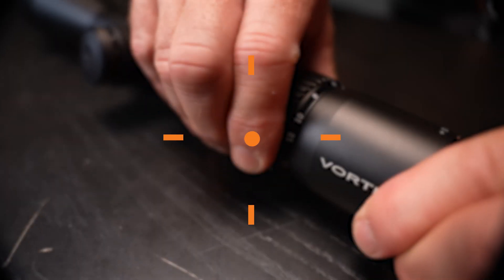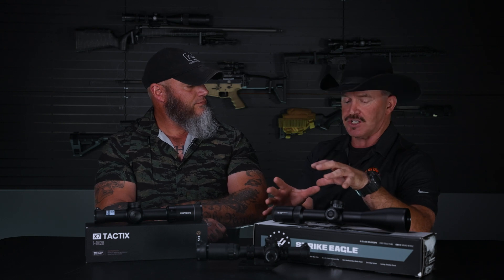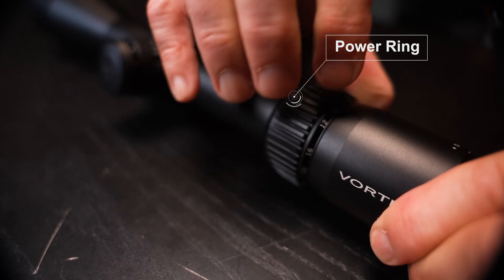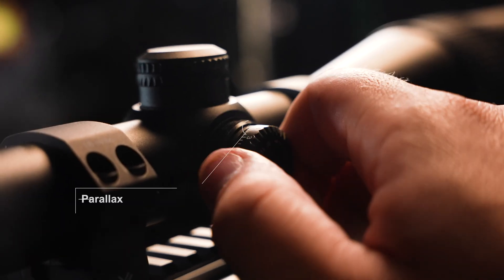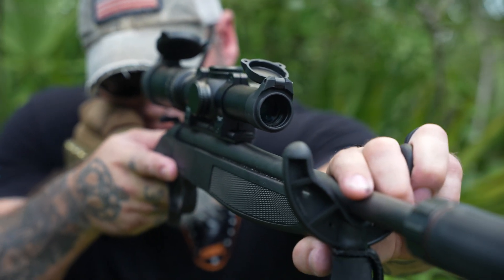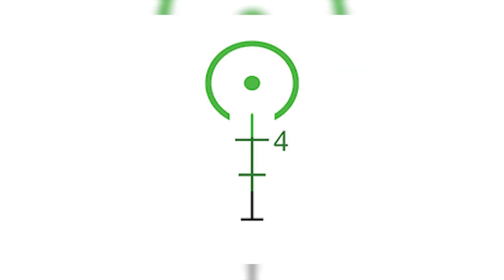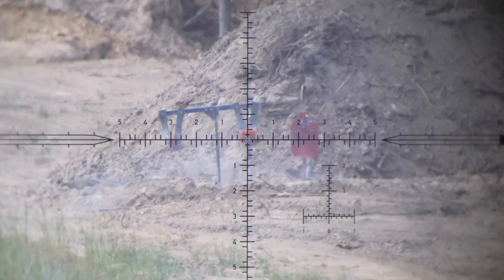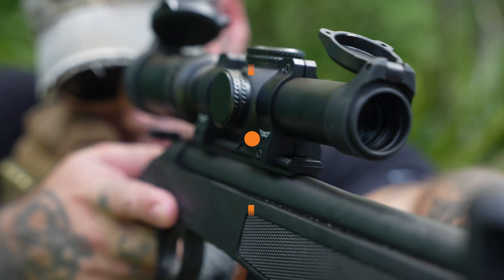Optics Series - Magnified Optics (Pt.3/3)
Denny and Jason go over our final segment for the optics 101 series, Magnified Optics.